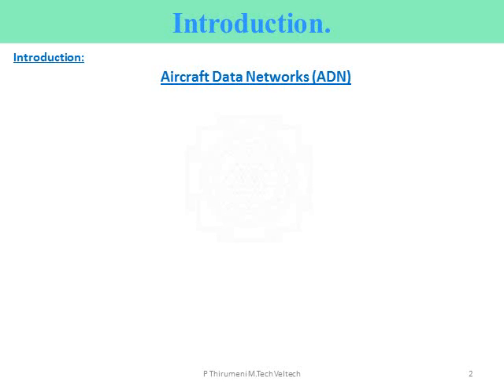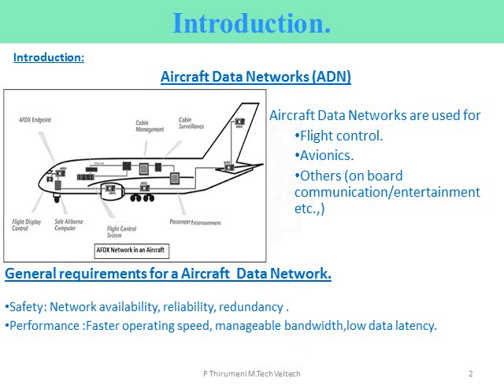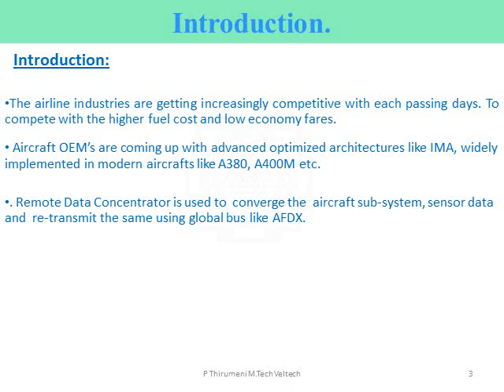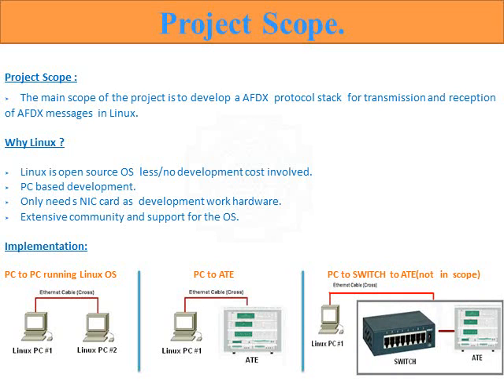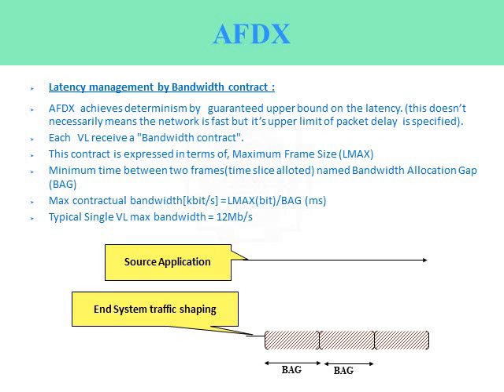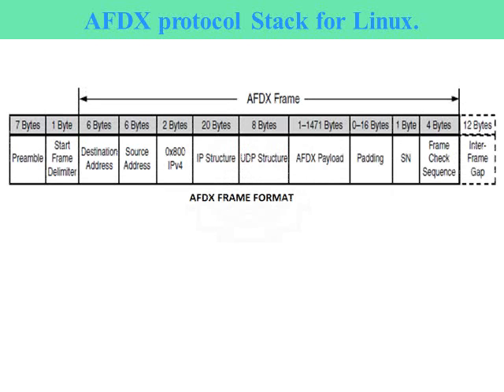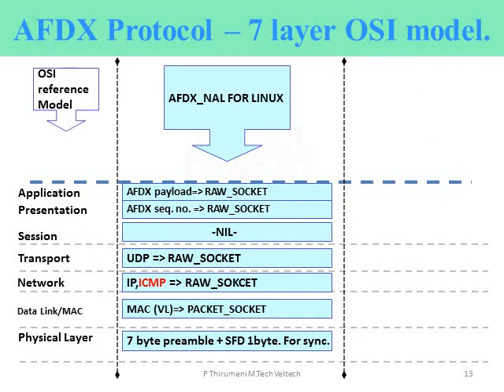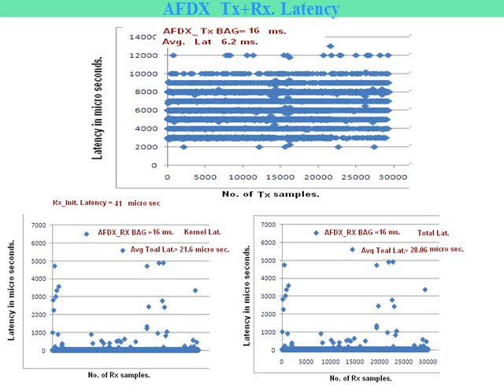VTP1122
The scope of the project is to develop a Linux based Avionics Full Duplex Switched Ethernet Protocol Stack. Testing the  developed AFDX stack between standard PCs running Linux OS. Typical AFDX attributes, functionalities like AFDX configuration table MIB etc.,, and other protocol specific details are to be implemented and tested. P.THIRUMENI VTP1122 M.TECH EST CDAC VTU